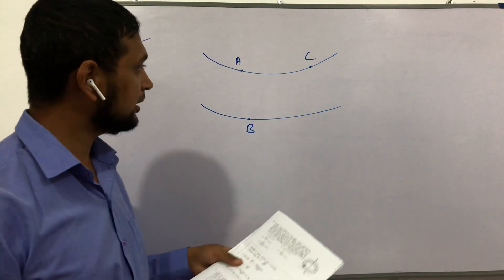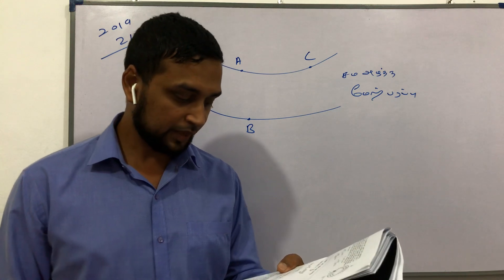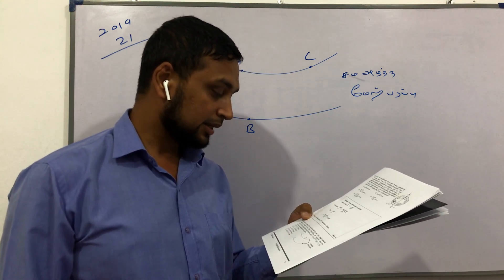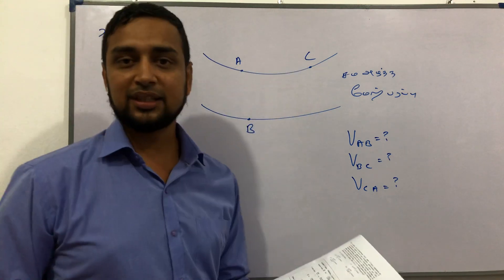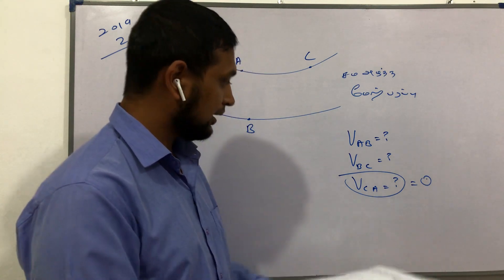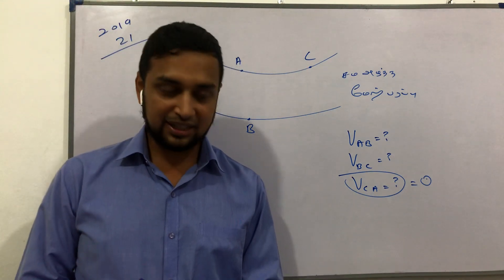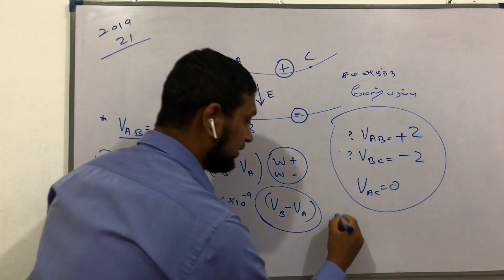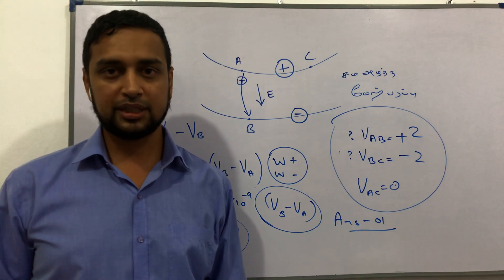Elaboration Physics 2019-21 Work in Field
2019 Question number 21
Electric Field-Work
Language: Tamil
Lecturer: Dr. Shakir Ahamed MBBS

To Join live Classes through Zoom and YouTube
Contact City College - Mawanella
WhatsApp Your details to 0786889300